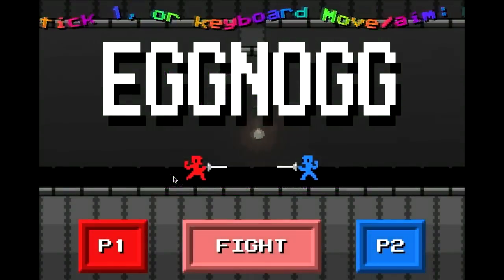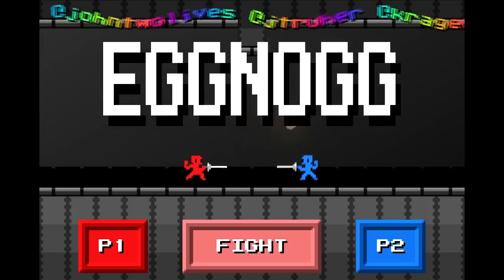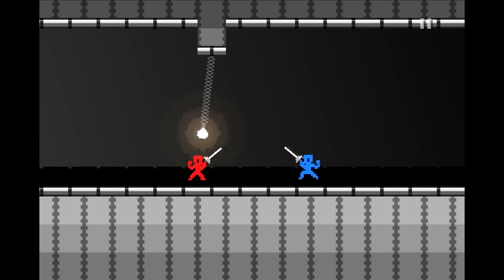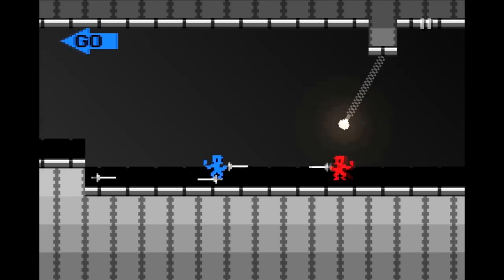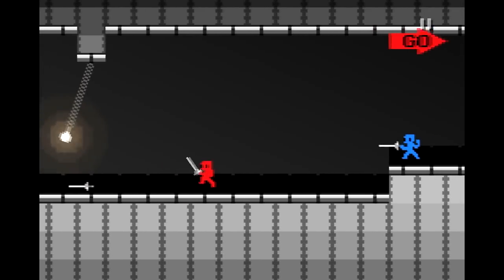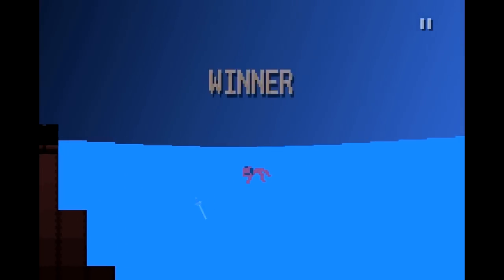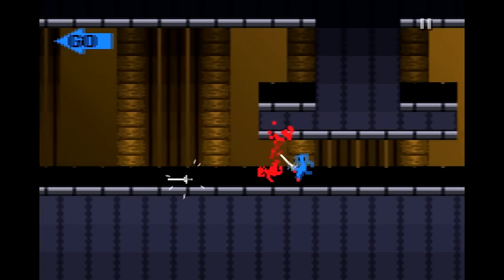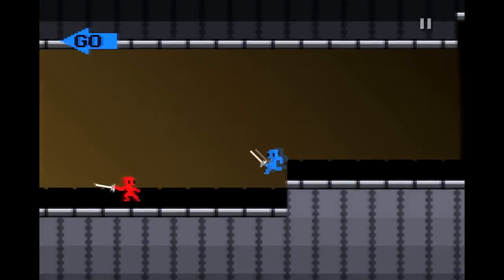EGGNOGG with Ed and Andro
Death through hilarious fencing.

If you like this video, consider clicking on the following link for potential prolonged entertaining experience